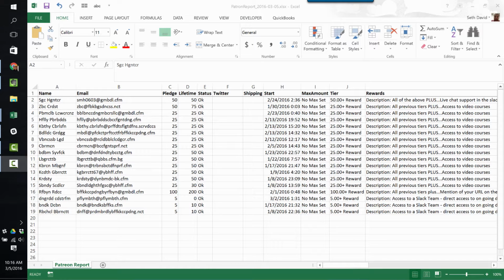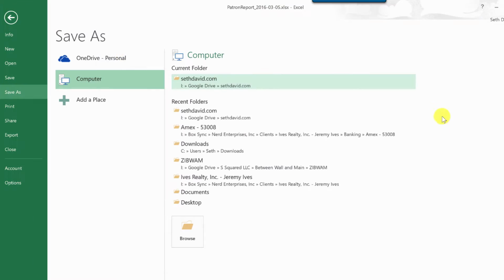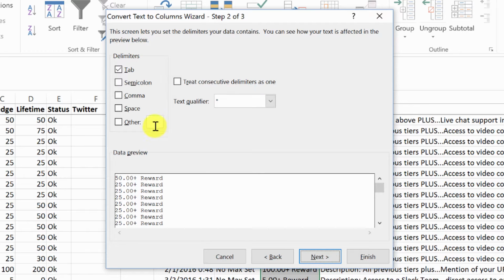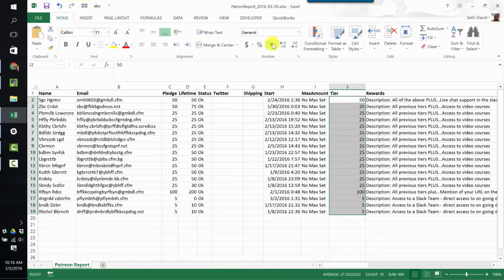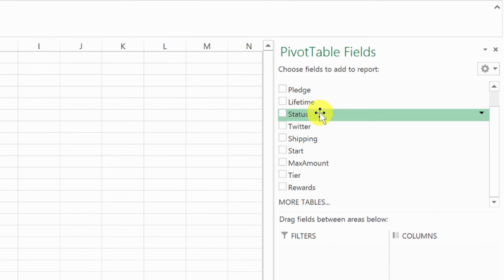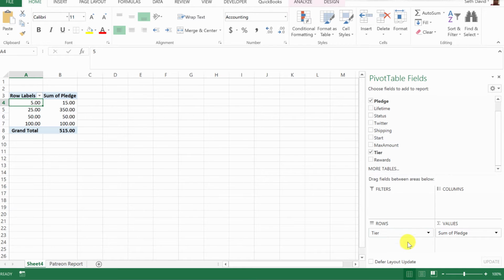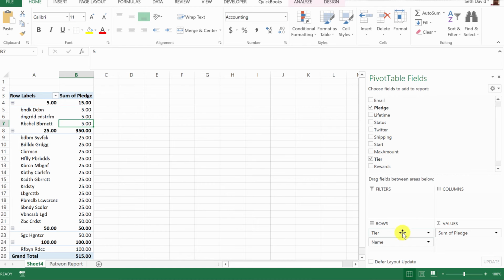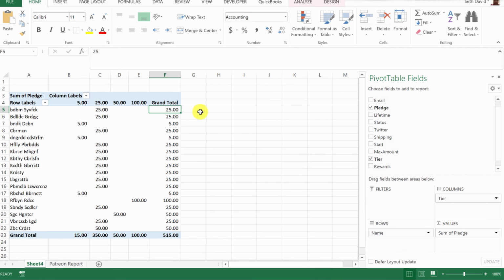How to Create Meaningful Patron Reports with Patreon